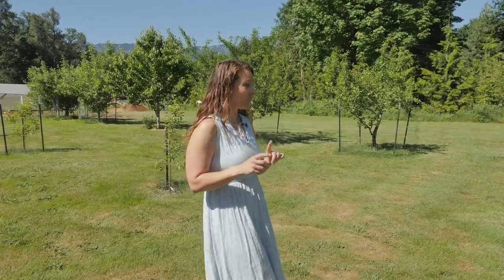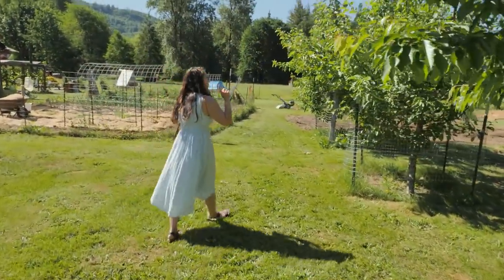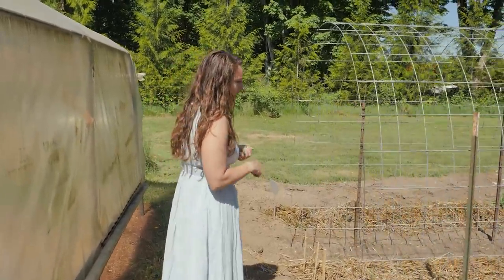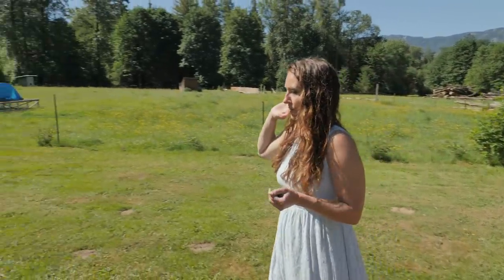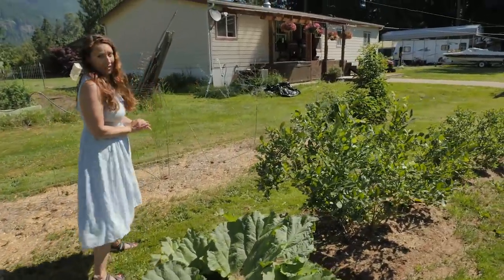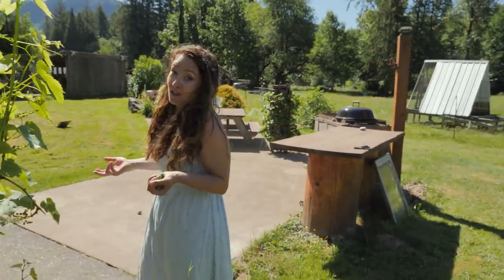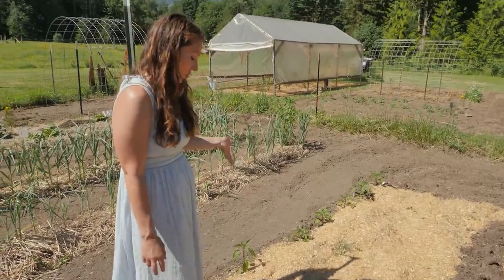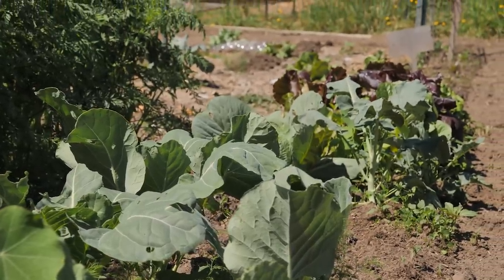Food Garden Tour | How We've Increased Our Food Production | A Year's Worth of Food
It's late spring which means the garden is really starting to grow and produce food... come see what surprise crops I'm growing this year (two are new to me!) and get all my tips and tricks for companion planting, crop rotation, managing bugs/pests in the garden, and so much more in this spring garden tour.

For raising, cooking, and preserving your own food, come hang out with me on Instagram